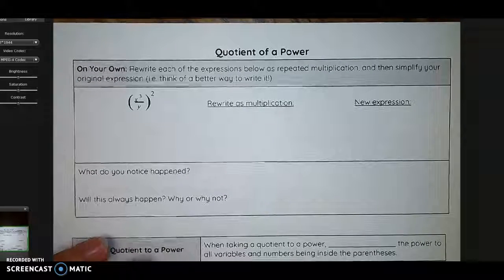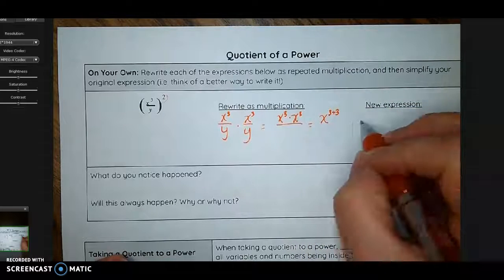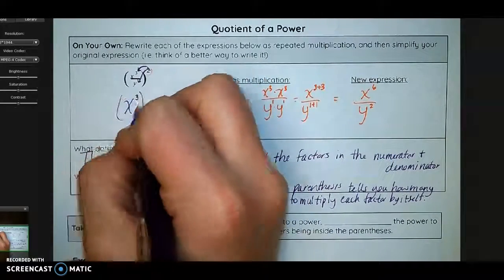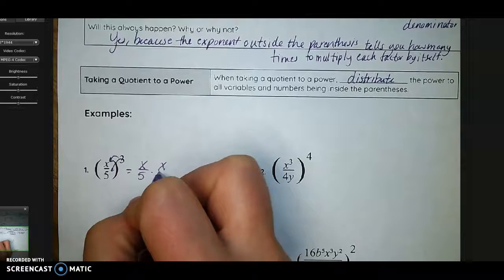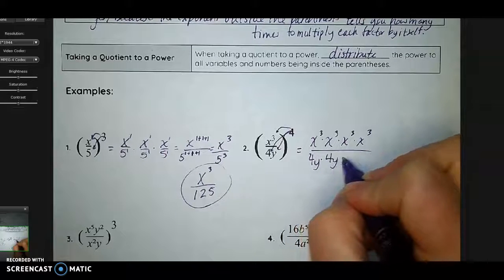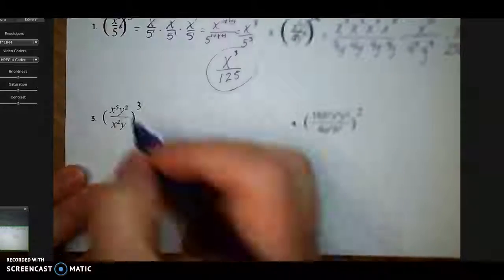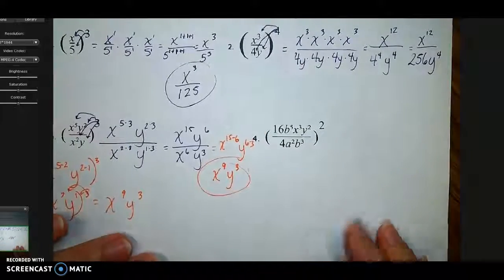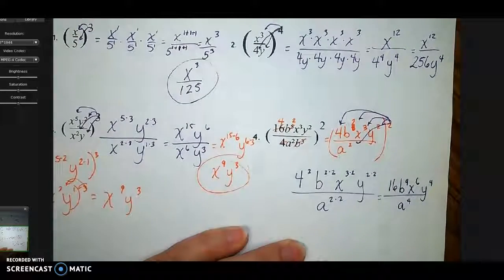Taking a Quotient to a Power